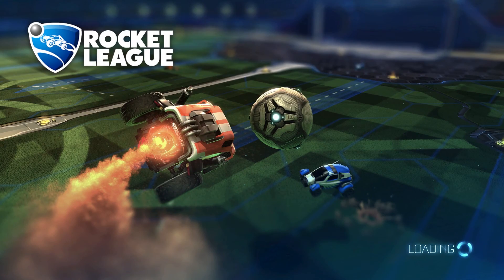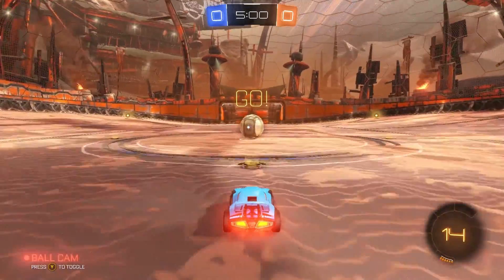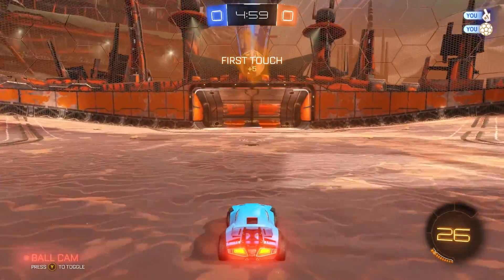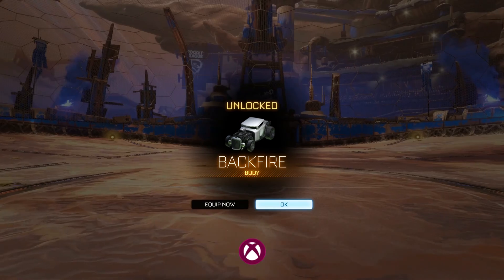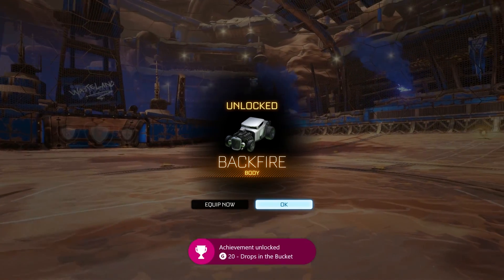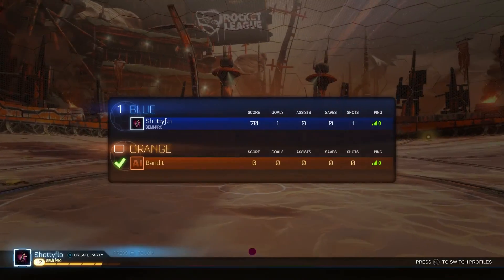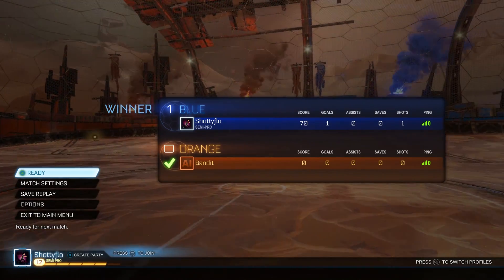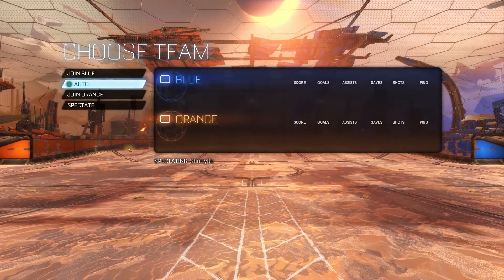Rocket League Xbox One: "The Streak" & "Drops In The Bucket" Achievement Guide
Achievement guide for  "The Streak" & "Drops In The Bucket" for Rocket League on Xbox One.

►This Video Features
-Sean Tracy